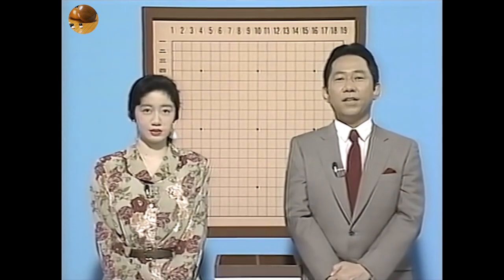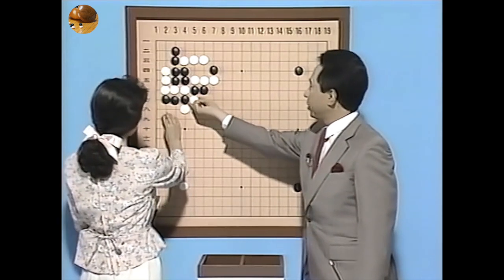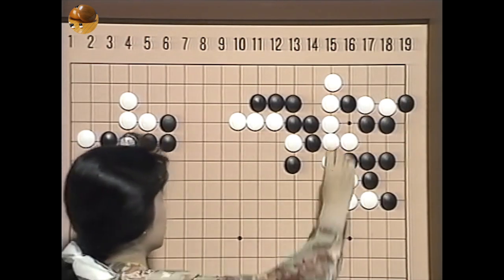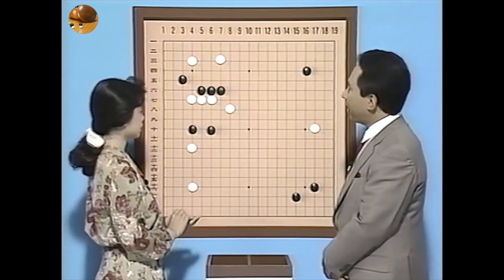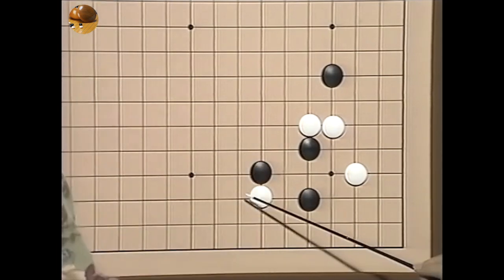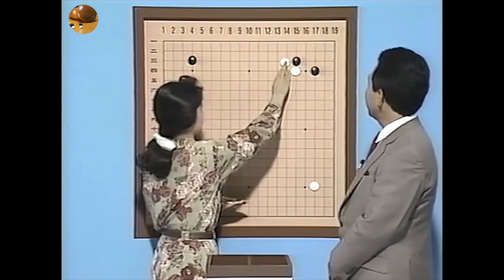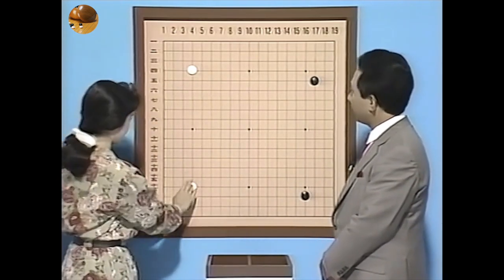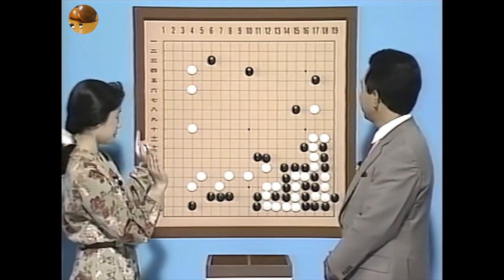明解定石秘伝(6) 小目の定石 活用法(中)